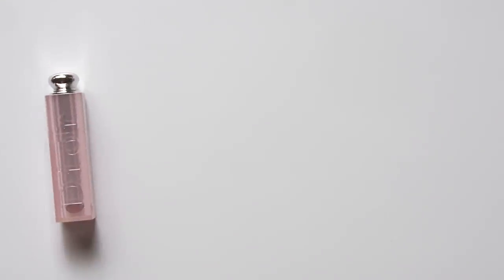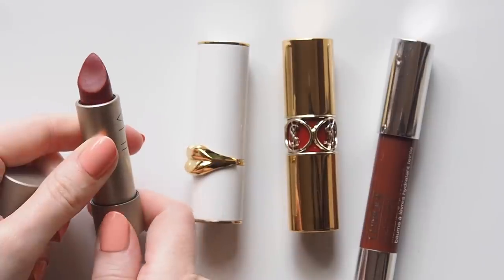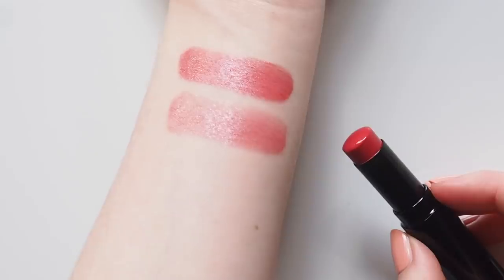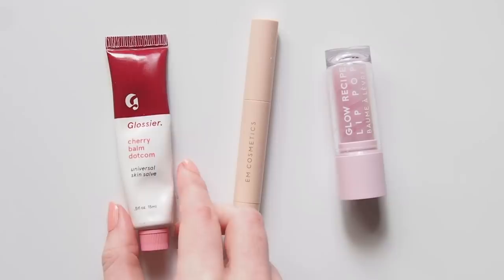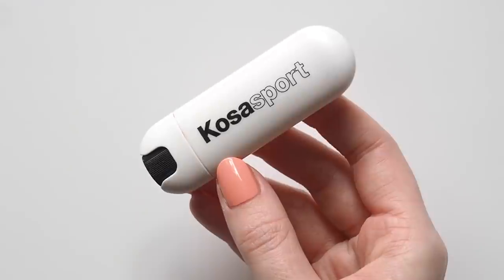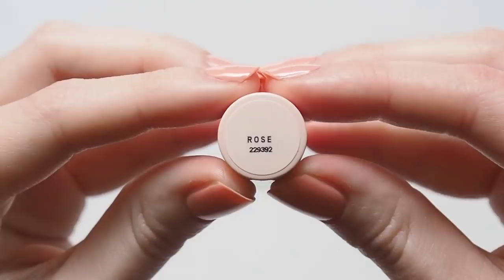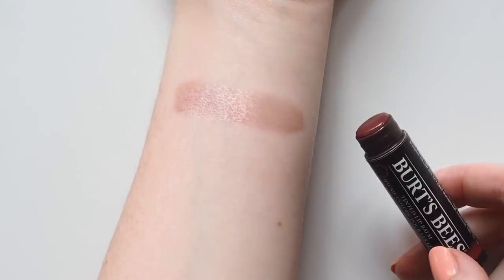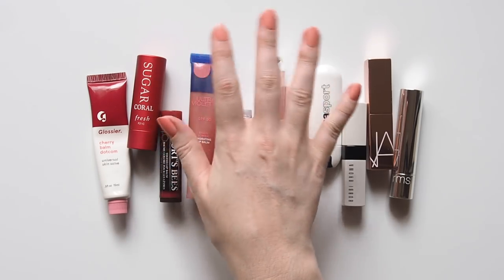Tinted Lip Balms | Simple Sheer Colour and Subtle Shine | AD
Tinted balms are one of my favourite quick lip products. Swatching fourteen of my favourite formulas for easy colour and sleek shine on the go. Find my lip balm highlights in my latest blog post!

Matilda x